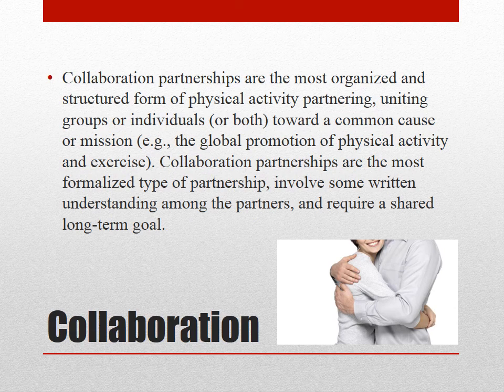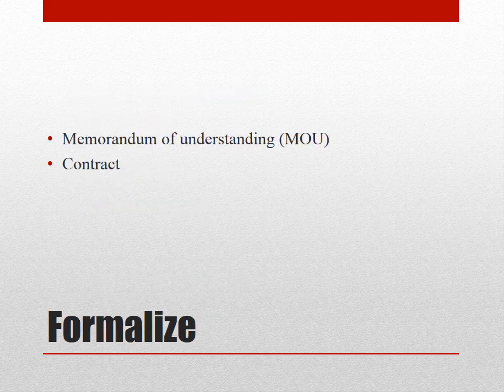341 Online Lecture